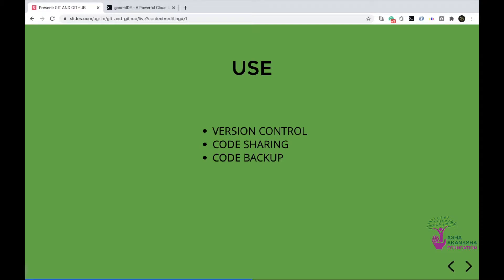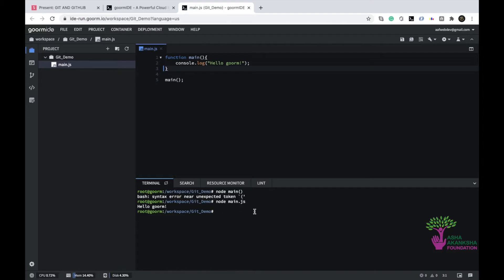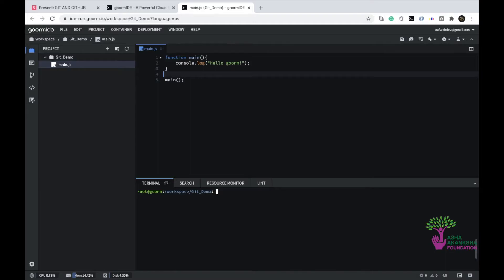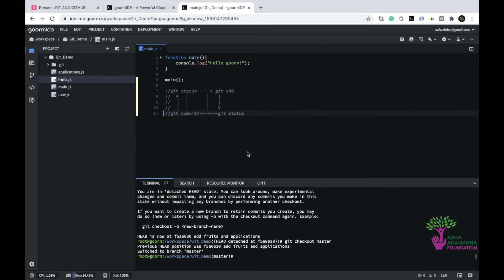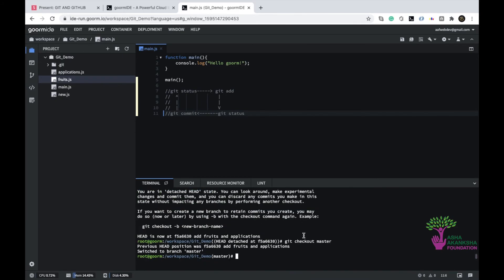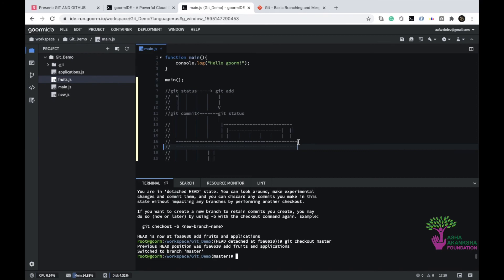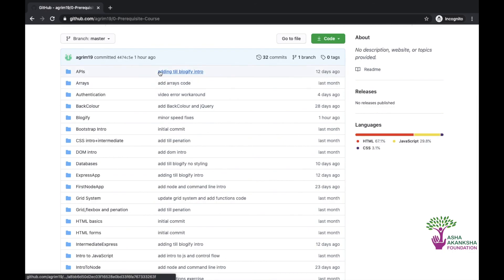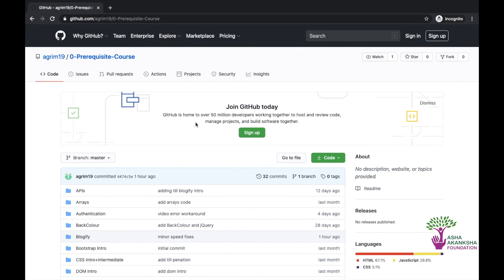Introduction to Git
The 0 prerequisite web development course is an initiative by Asha Akanksha Foundation to promote learning and skill development. It will cover all the aspects of web development and will help you to get skilled in the technologies that a full stack web developer might need for the creation of a website.

This video will be an introduction to git.